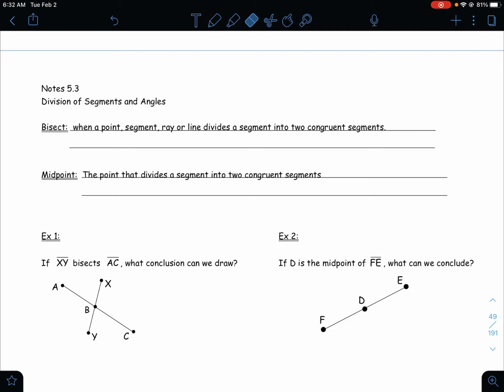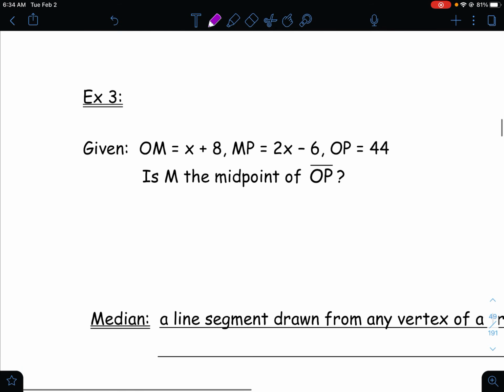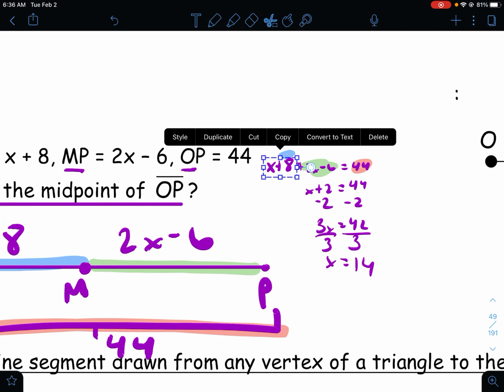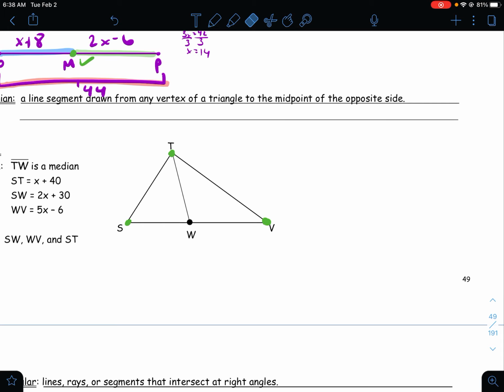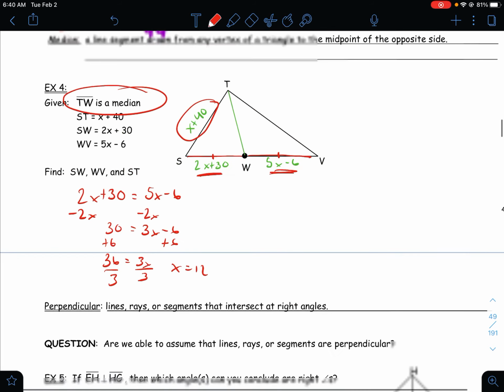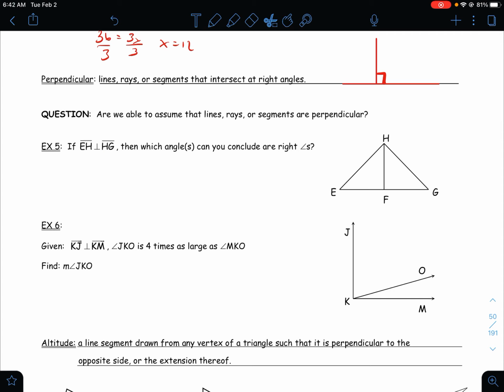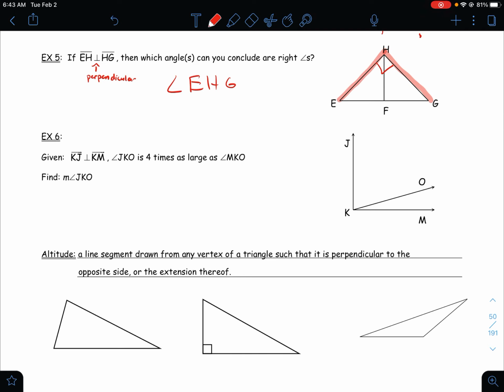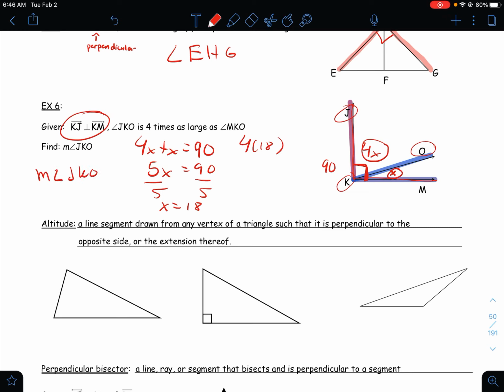Math 2 5.3